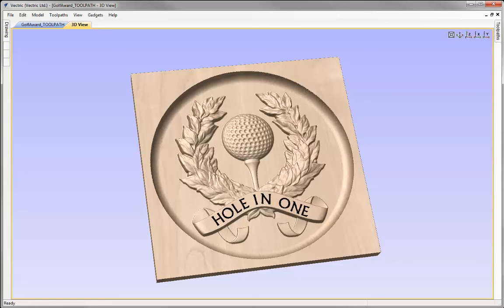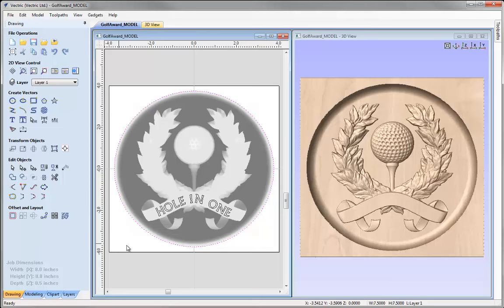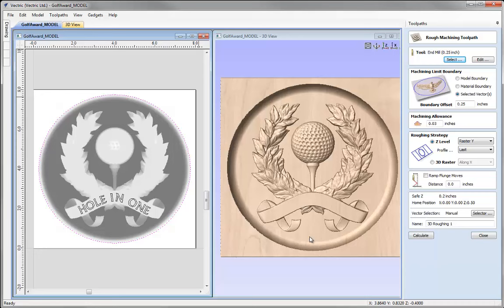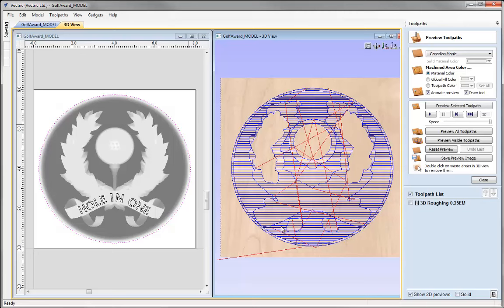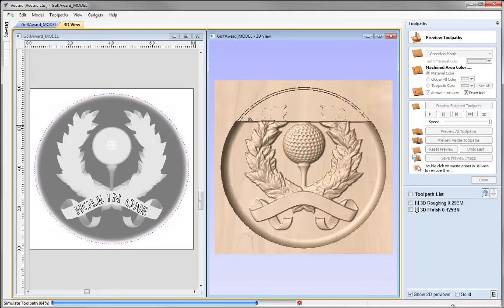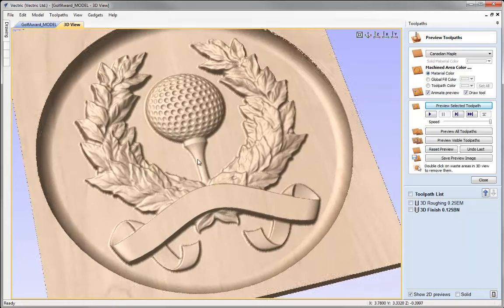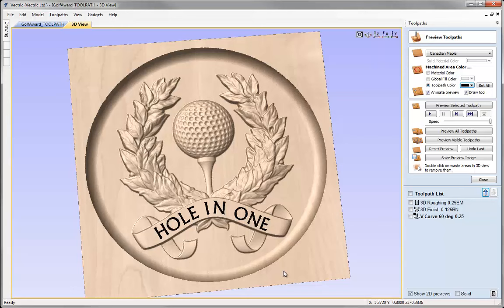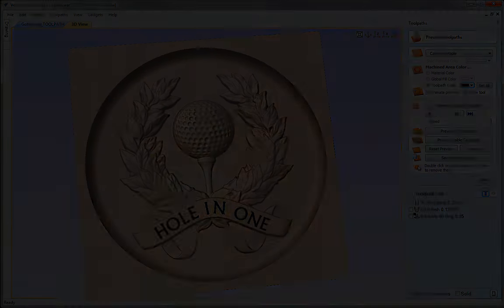Vectric V8 Tutorials - Golf Award 3D Toolpathing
This video looks at some different approaches to cut the the golf award model. We start by creating a basic roughing toolpath, and then look to create the 3D Finishing toolpath, using the power of the toolpath preview we then look to change the tool and recalculate the toolpath for better results. To finish we show how to VCarve the text on the banner in the part by projecting a toolpath onto the 3D model.